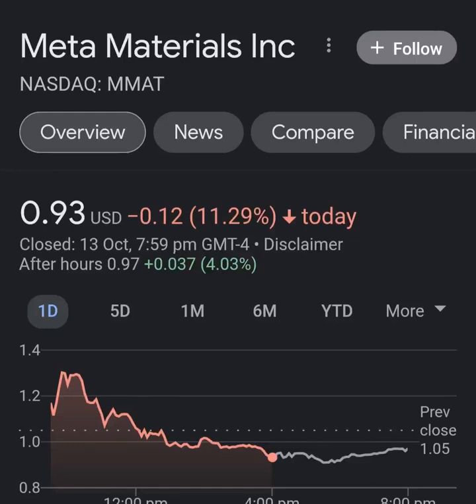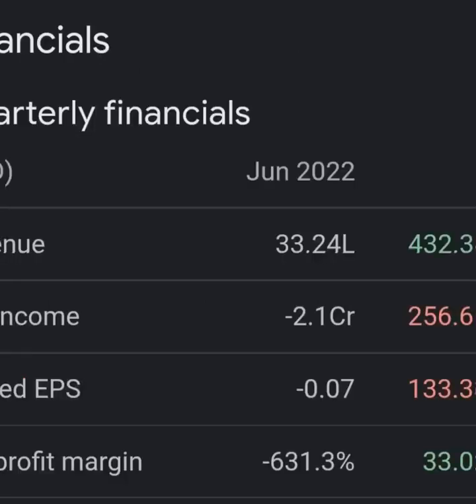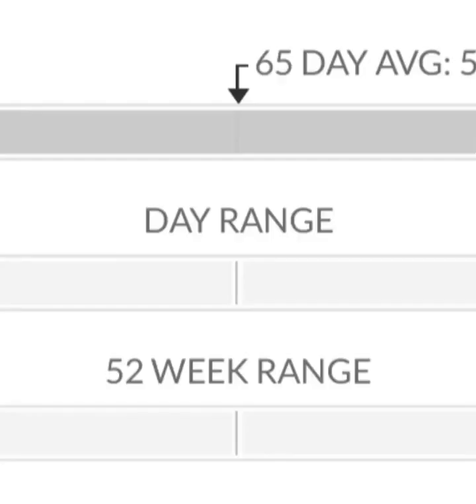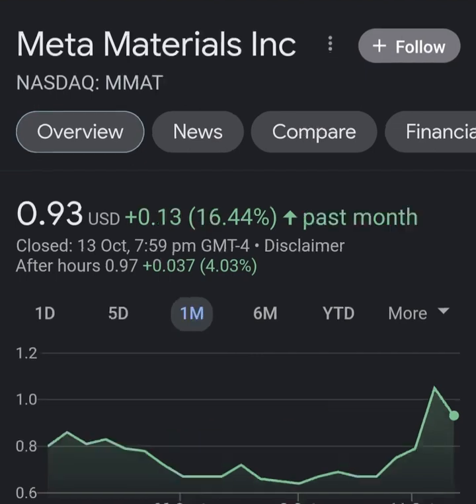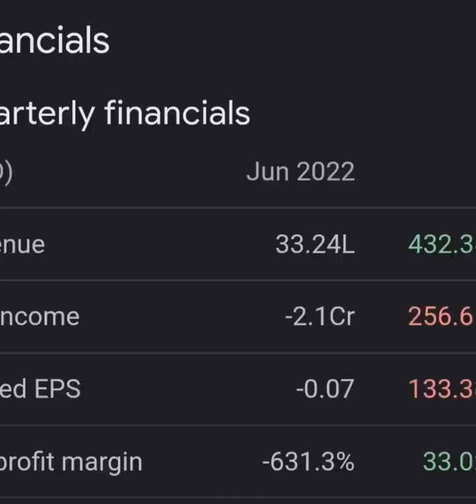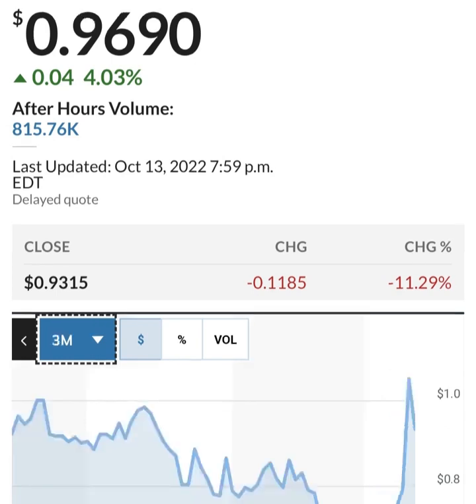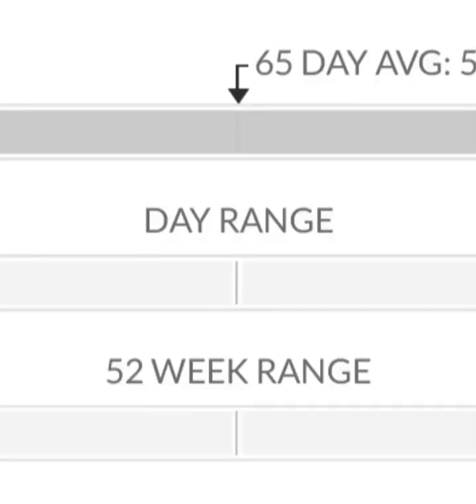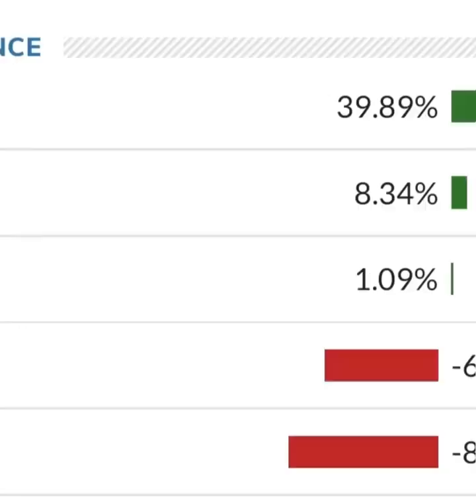MMAT TRCH Stock Will Make Millionaires! MMAT Stock Analysis Meta Materials Stock Prediction